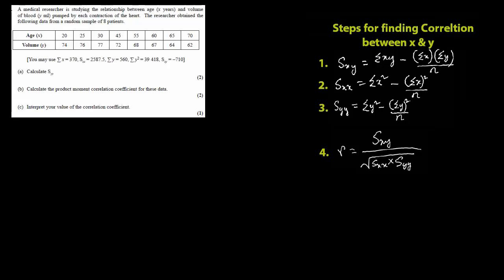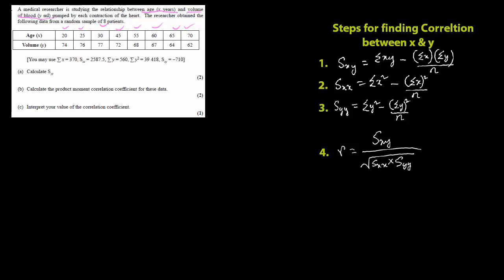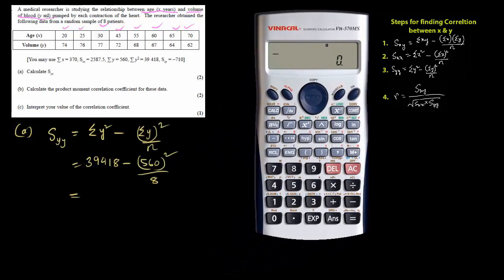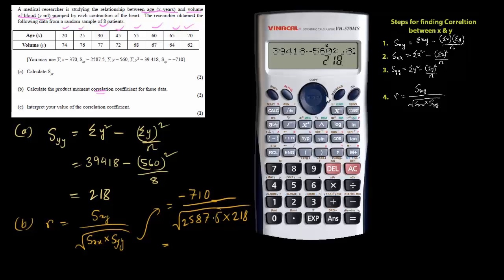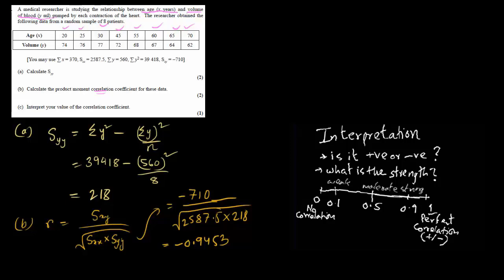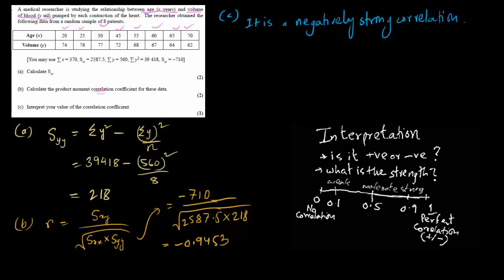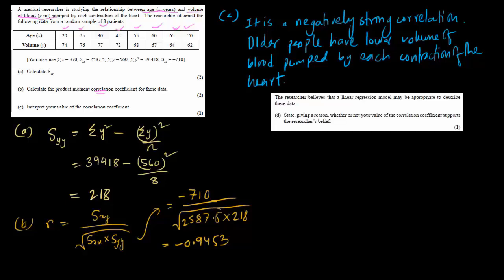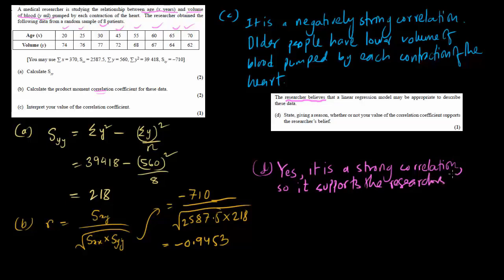DATA PREDICTION 2 | Correlation Problem Solved